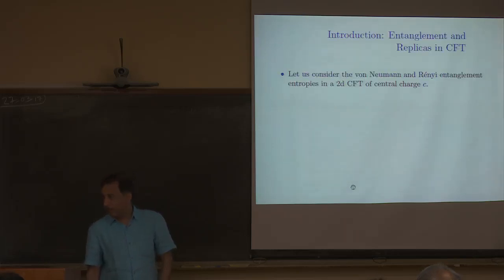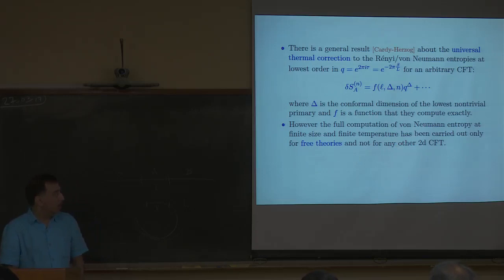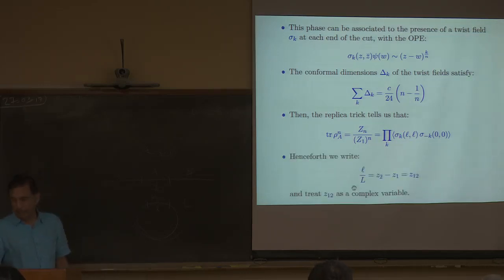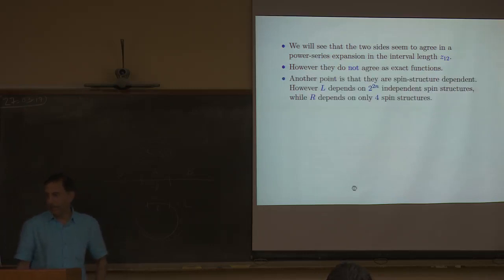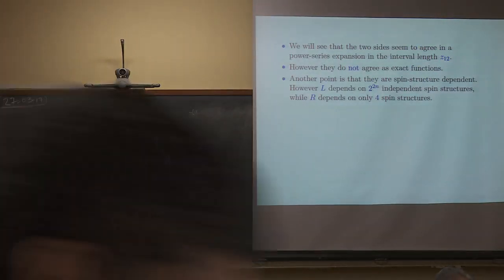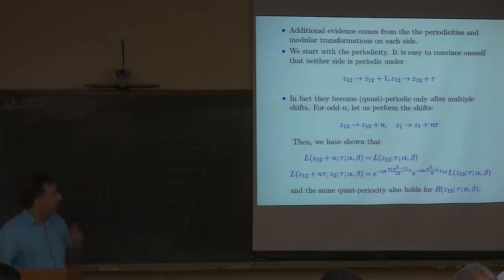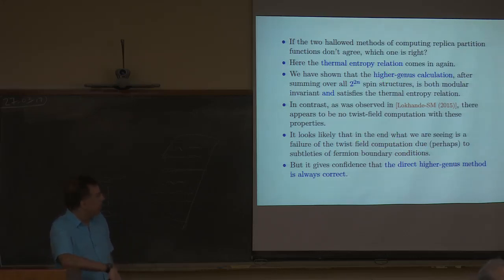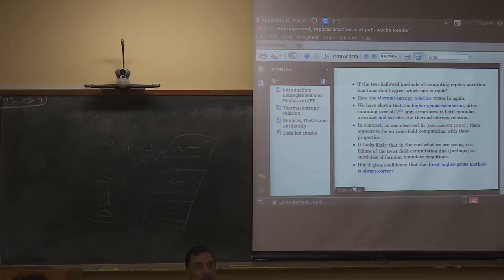Sunil Mukhi (IISER, Pune): Entanglement, Replicas and Thetas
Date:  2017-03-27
Abstract: In the calculation of Renyi entropy for 2d CFT at finite size and finite temperature, one encounters a partition function on a higher-genus Riemann surface that is a branched cover of the torus. For free field theories there are two ways to compute this, one directly in higher-genus and the other using twist fields on the torus. This leads to some novel identities between genus-n and genus-1 theta functions. I will present preliminary evidence that these identities are true in an expansion in interval size, but not true as exact identities. Some consequences will be discussed.